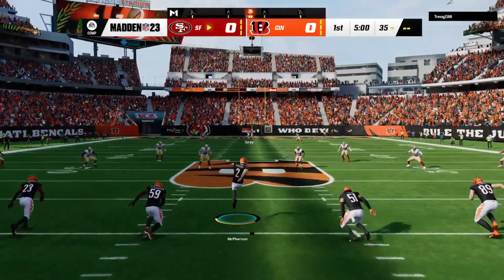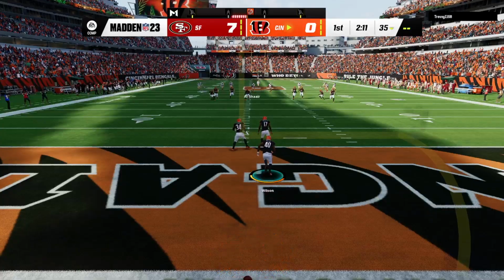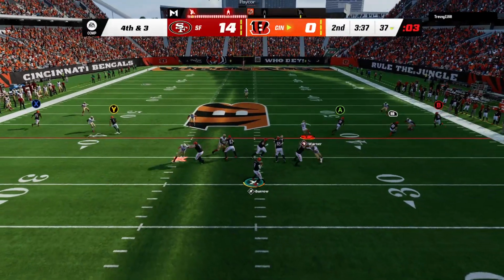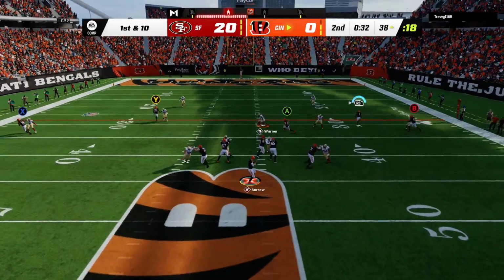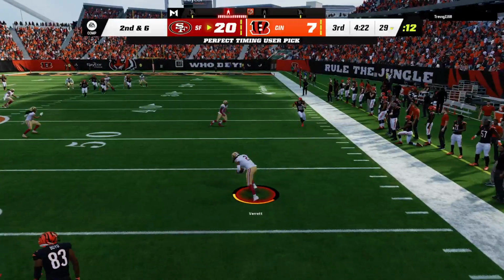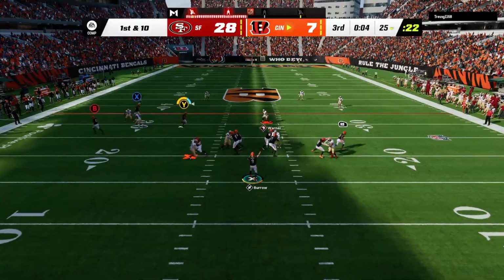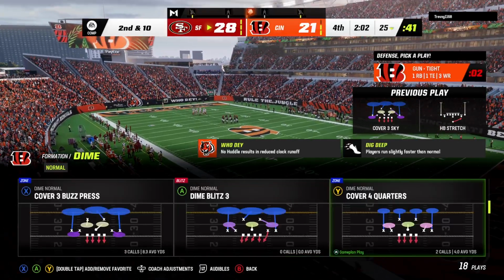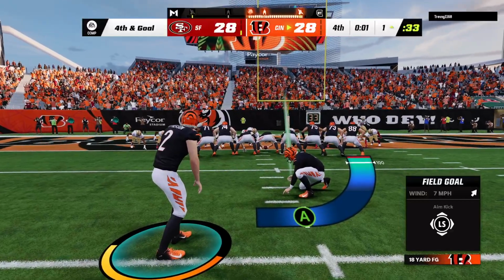Madden NFL 23 - Cincinnati Bengals Vs. San Francisco 49ers (My Best Comback😂🔥)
Best 4th Quarter Performance. Not gonna lie this game was getting bad but we didn't give up nah man we kept pushing. Wild Game though😂😂